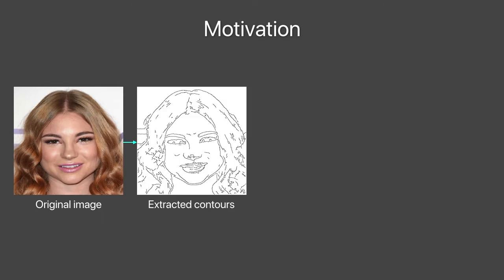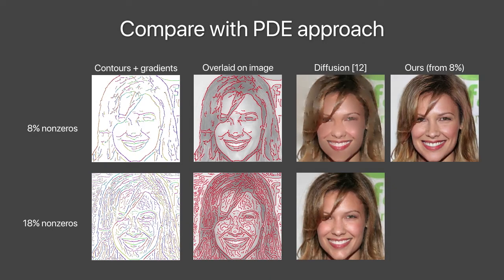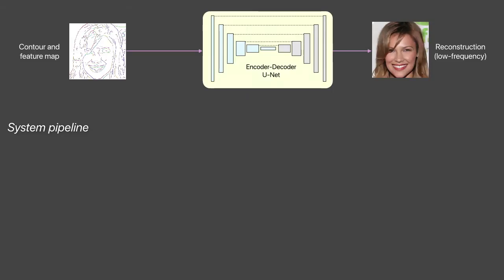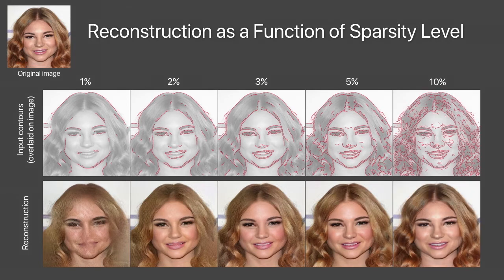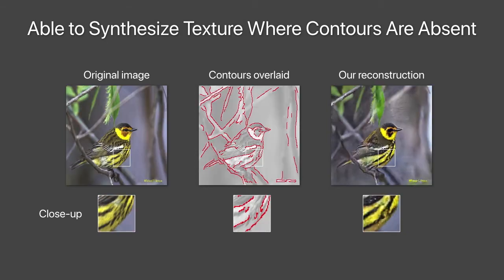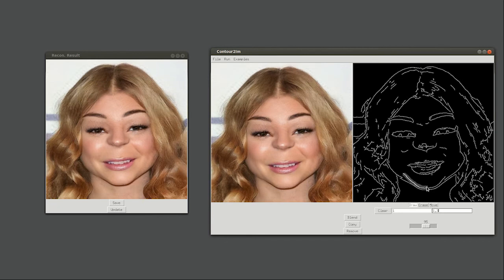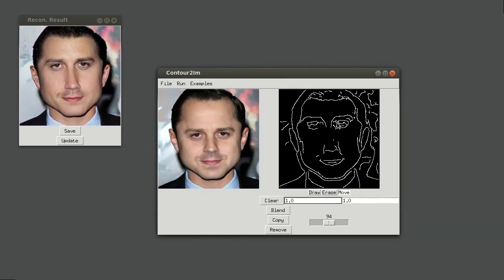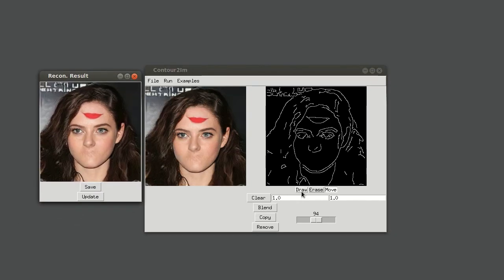Sparse, Smart Contours to Represent and Edit Images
The video accompanying our paper "Sparse, Smart Contours to Represent and Edit Images". Project page: contour2im.github.io